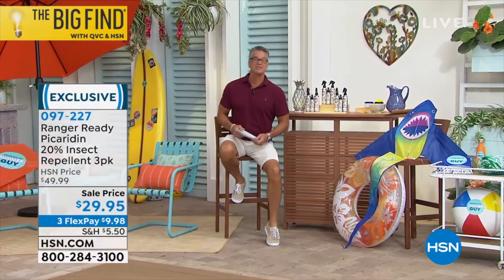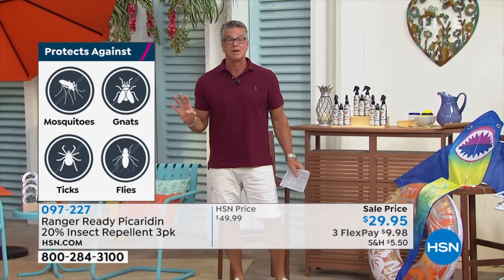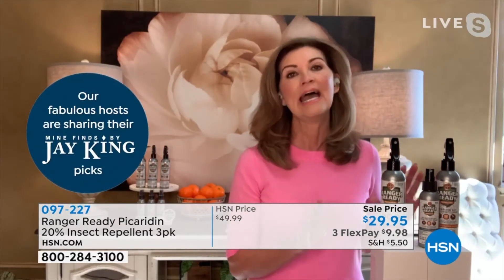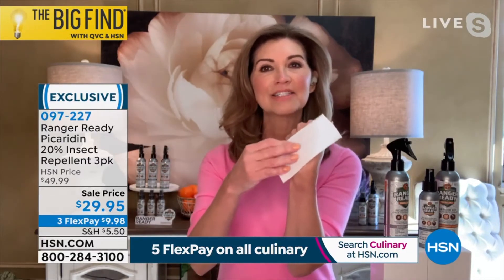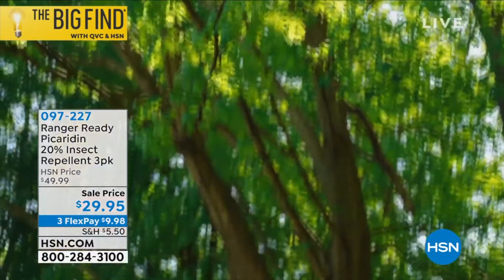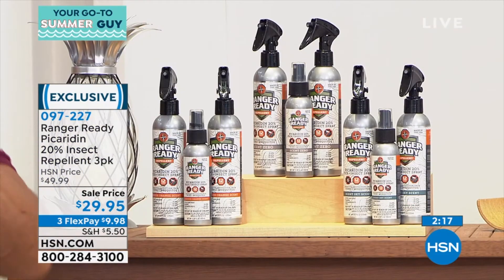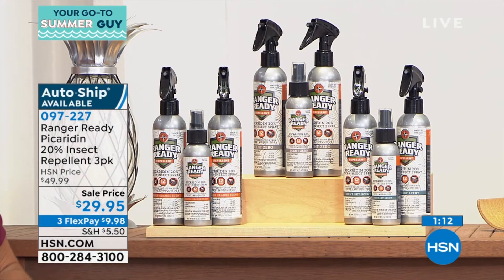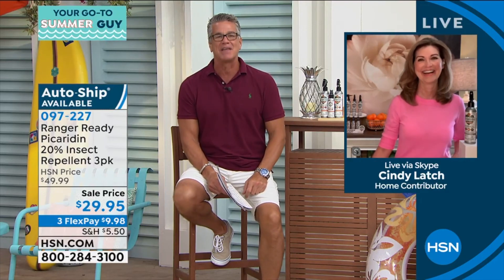HSN Cindy Latch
Cindy Latch is a Beauty Expert and Home and Wellness Contributor for HSN. The Home Shopping Network